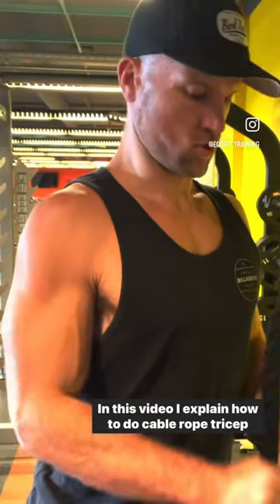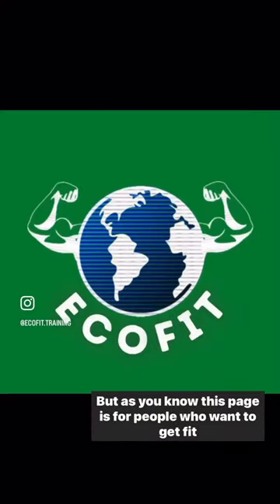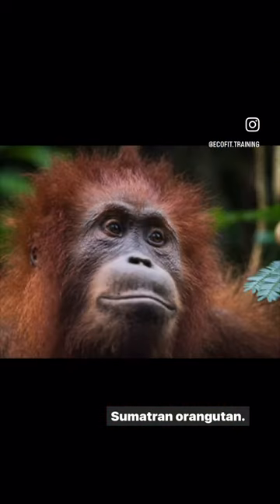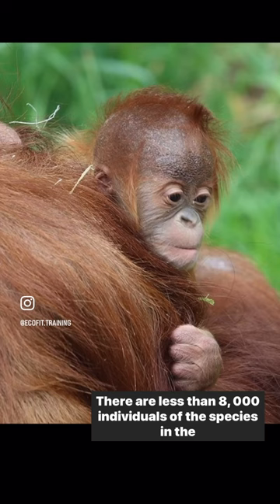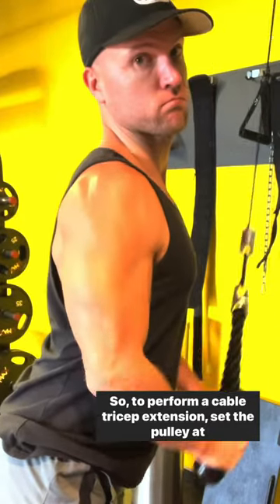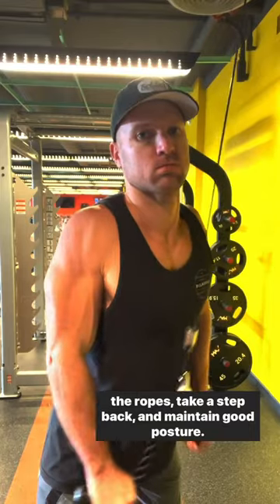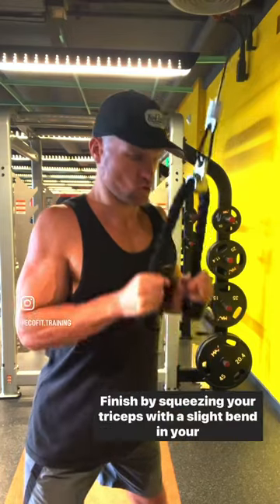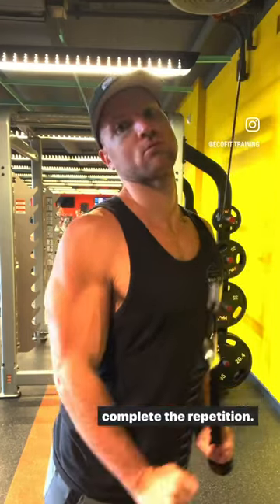HOW TO GET BIGGER TRICEPS